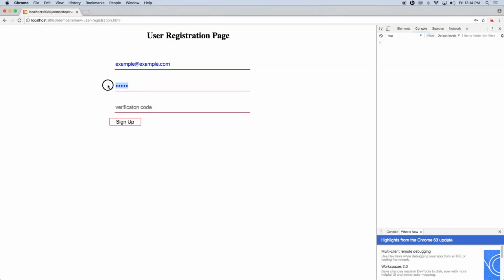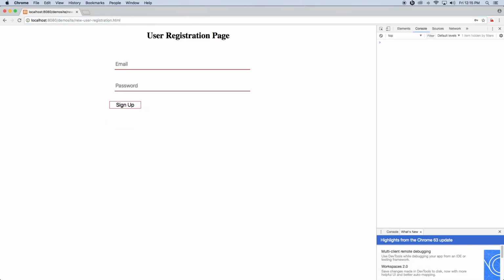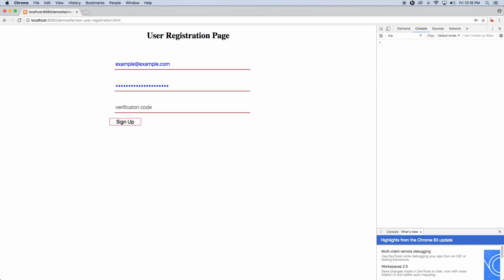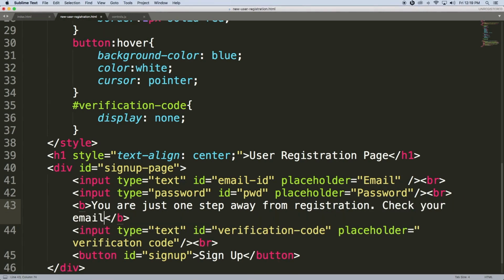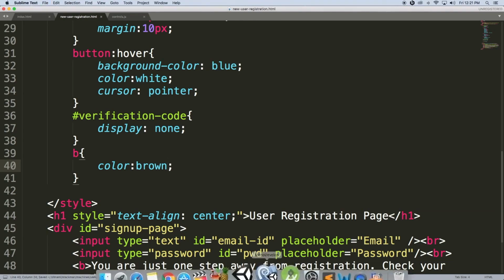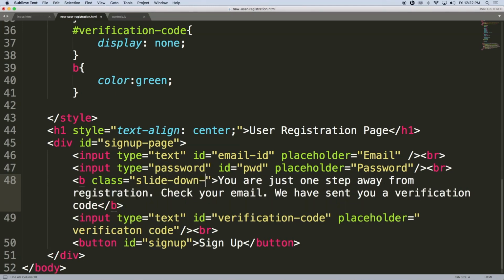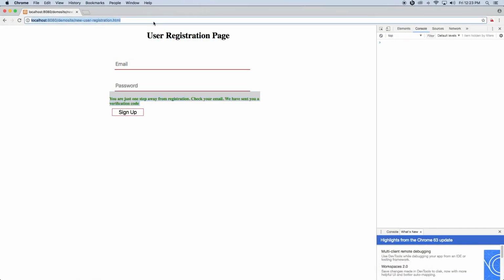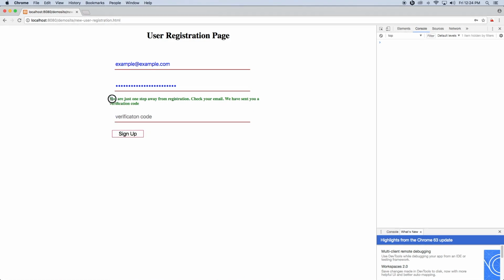php mysql user registration with email verification and login | Element controls | Part 3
In this video, we have discussed how to show various elements if certain condition met. We have learned how to slide down elements using jquery. This is one the step in the how to create a webpage for new user registration using html, jquery, php and mysql.

php mysql user registration with email verification and login